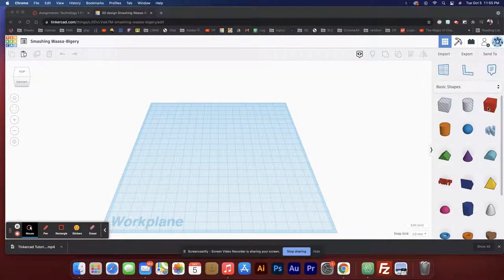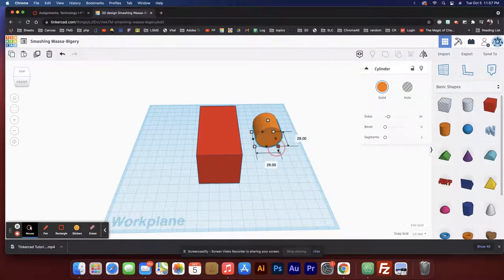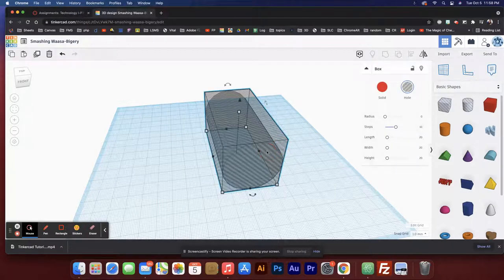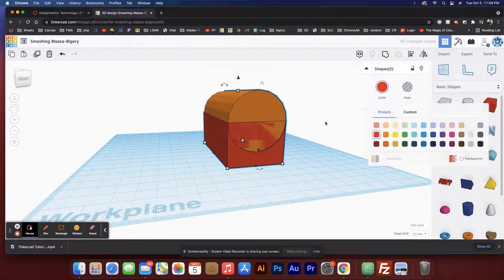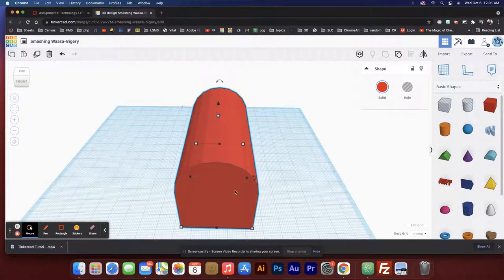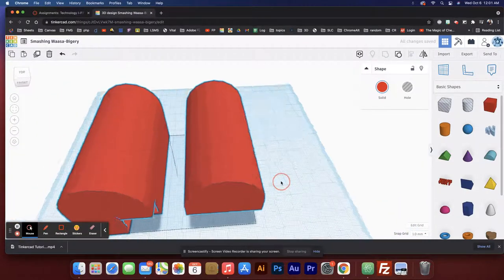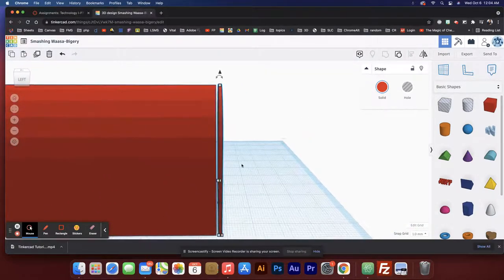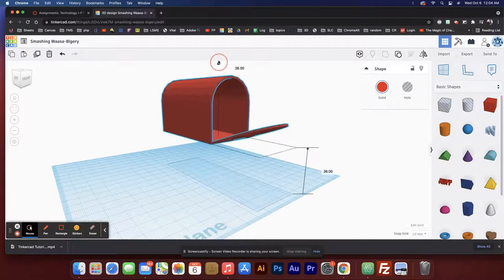Tinkercad Tutorial - Mailbox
In this tutorial I show my students how I would go about making a mailbox.